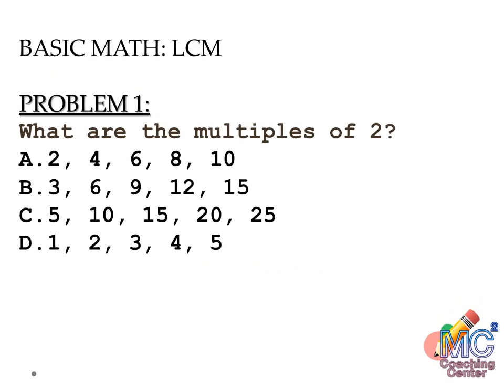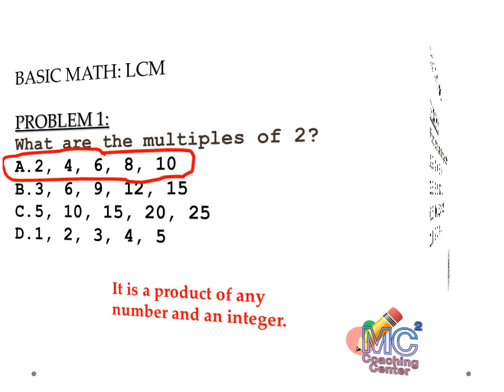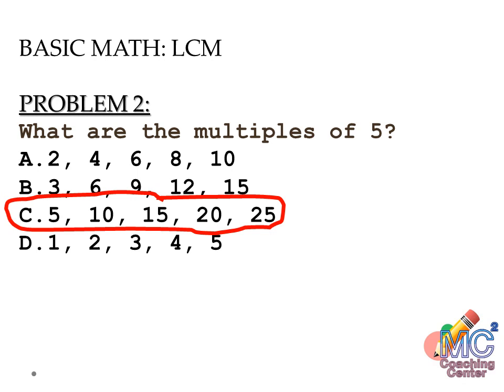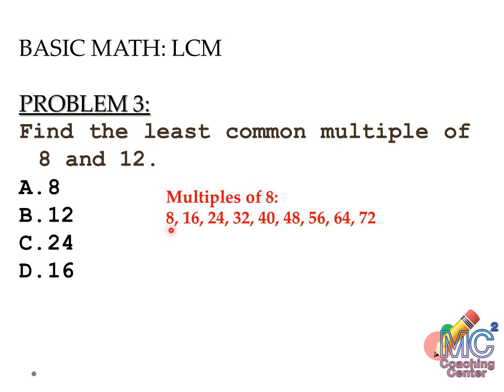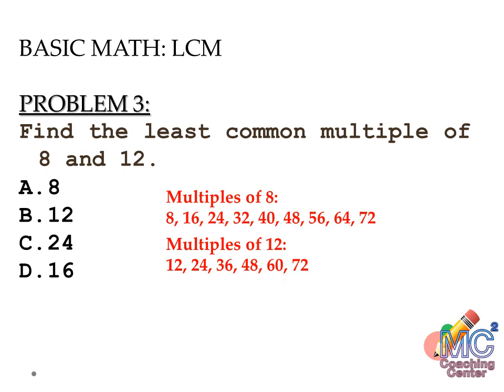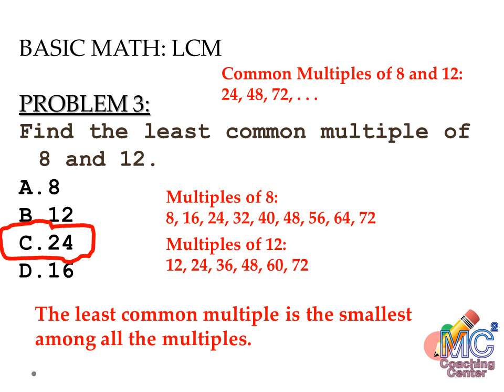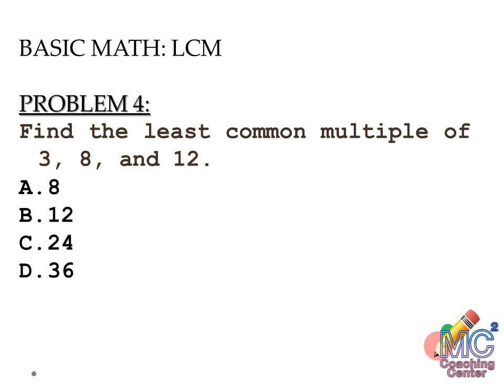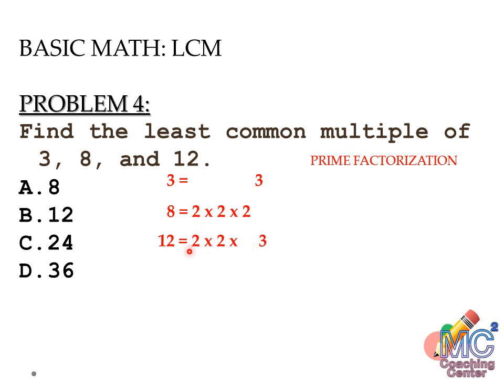CIVIL SERVICE EXAM REVIEW MATH PH BASIC MATH LCM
Mathematics Review for Civil Service Examination (Philippines).